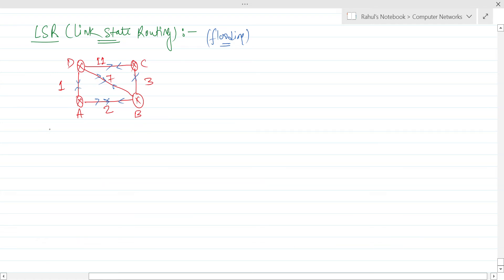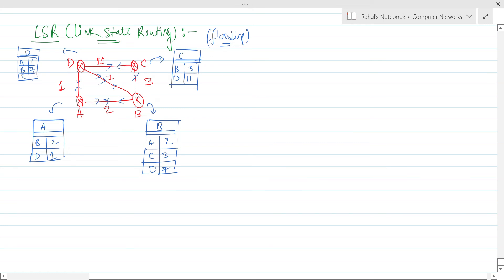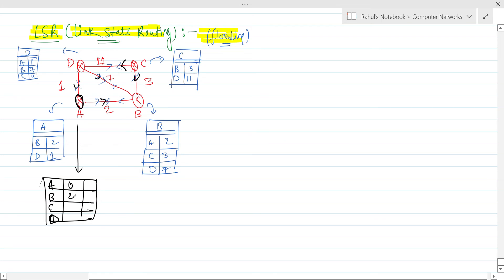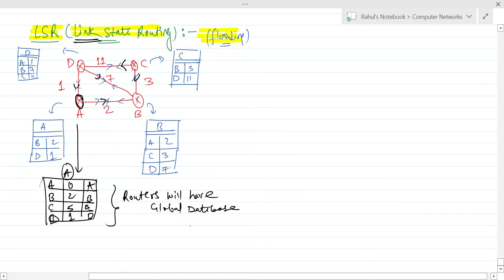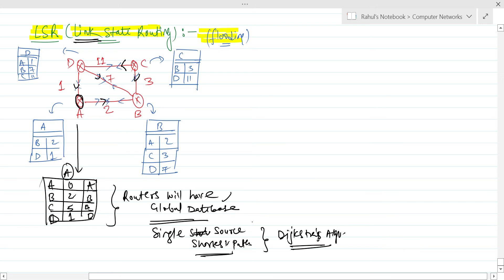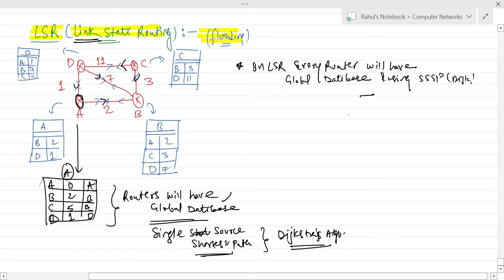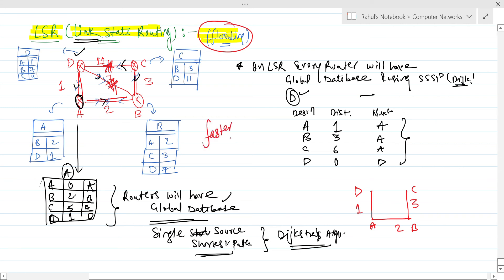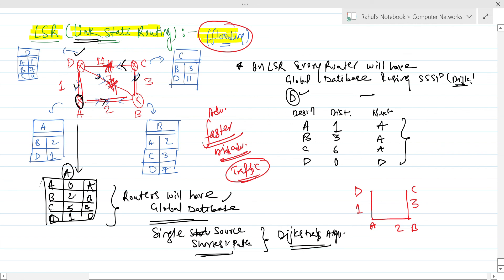Link State Routing Algorithm | Dynamic Routing | Computer Networks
In this lecture we have discussed about Link State Routing Algorithm, under Dynamic Routing for the preparation of Computer Networks for all your upcoming exams.